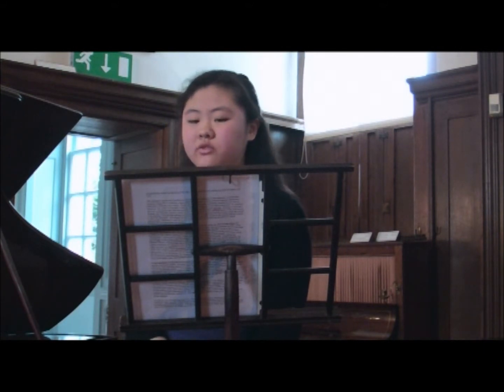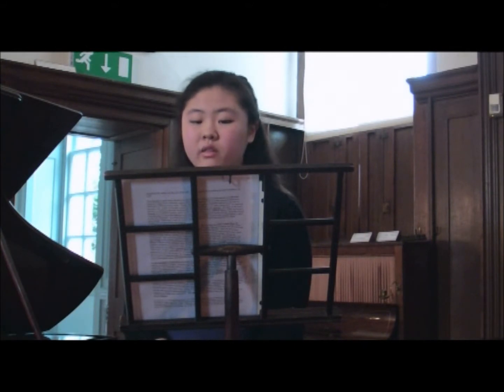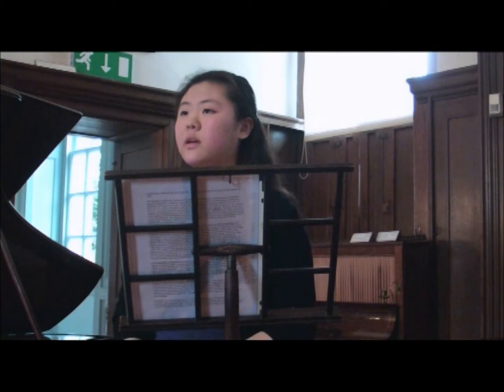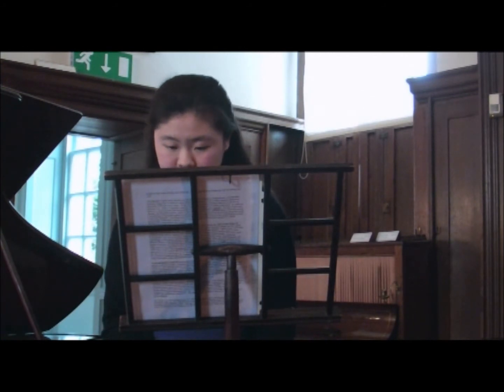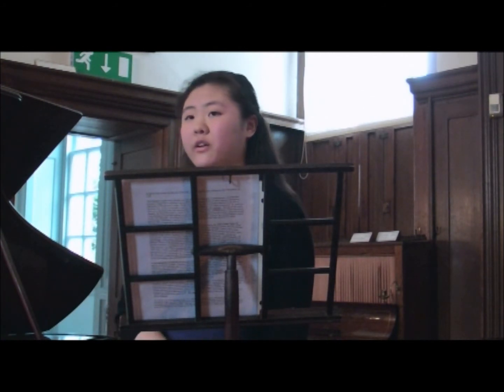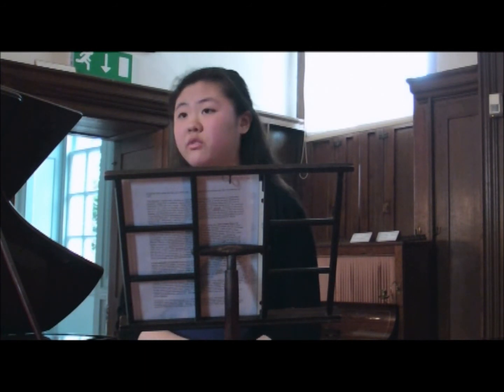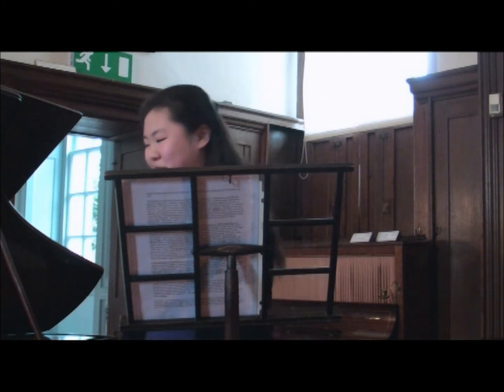Finchcocks Presentation for Clementi Award; Cary speaks about 1842 Pleyel and Chopin Ballade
Cary's Remarks on Pleyel and Chopin Ballade in g minor